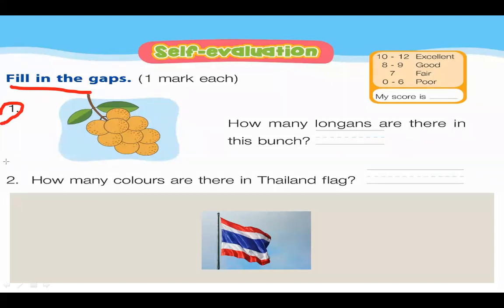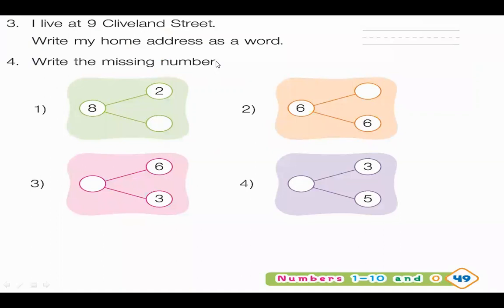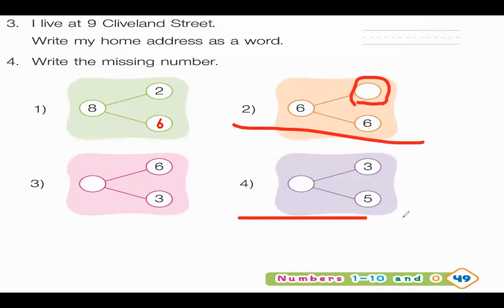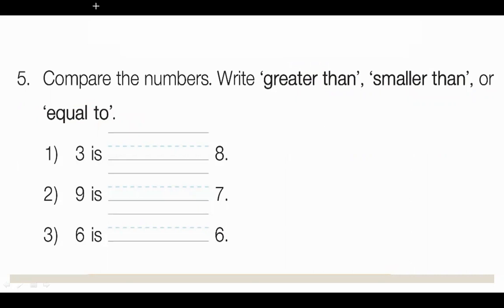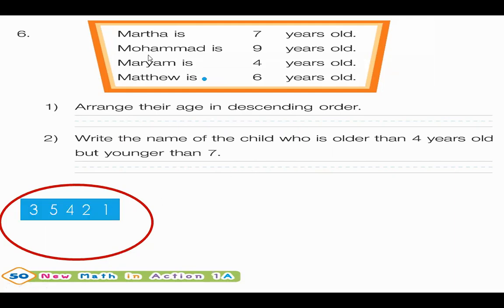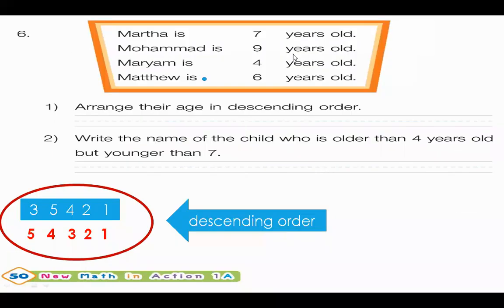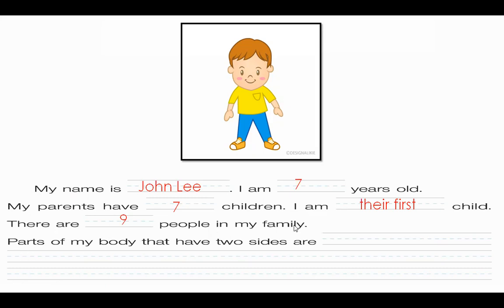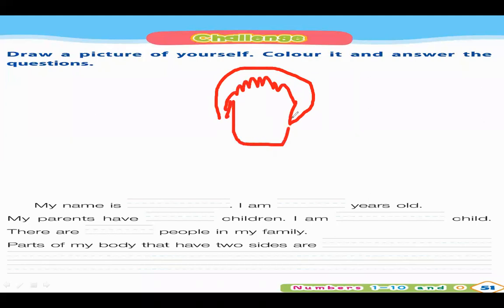G1/7 - MATHEMATICS - WEEK 10 - Ep.2 - [13/08/2021]